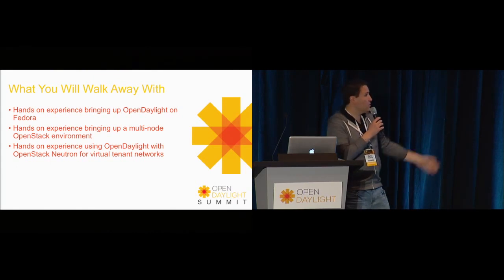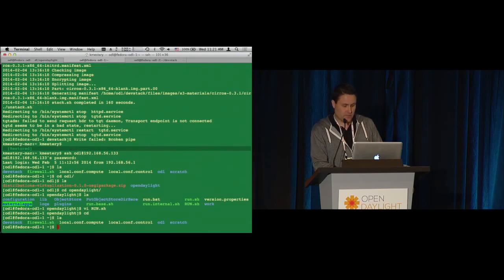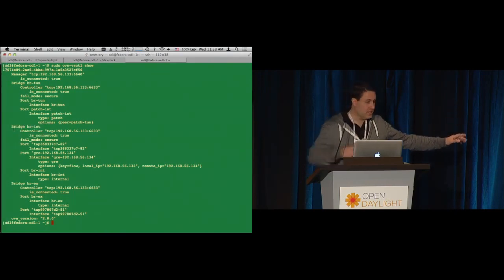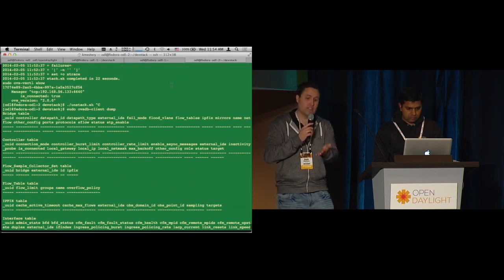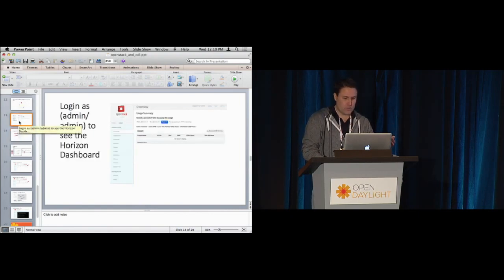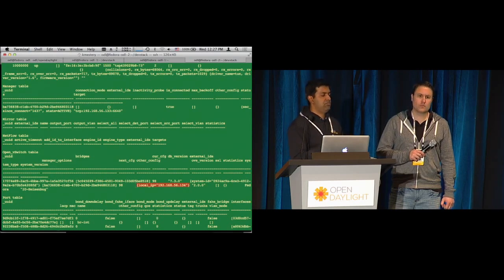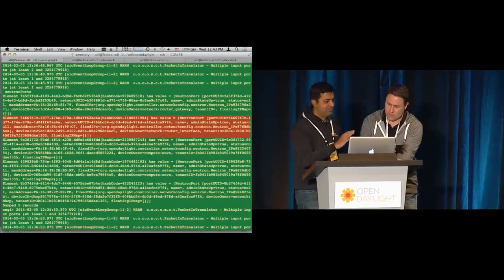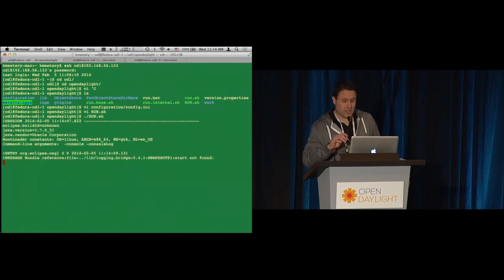Using OpenStack with OpenDaylight | OpenDaylight Summit 2017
Kyle Mestery (Cisco), Ryan Moats (IBM), Brent Salisbury (Red Hat) and Madhu Venugopal (Red Hat) show Summit attendees how to use OpenStack with OpenDaylight.

Providing network virtualization for OpenStack is a key use-case of the OpenDaylight project. OpenDaylight is an SDN controller which can manage both physical and virtual infrastructure, and.

This is a demonstration of OpenStack and OpenDaylight working together to create virtual network flavors using different service classes on the underlying physical network. This demo is a.